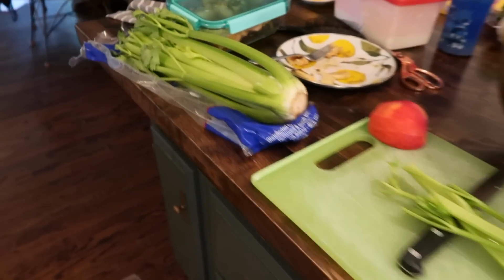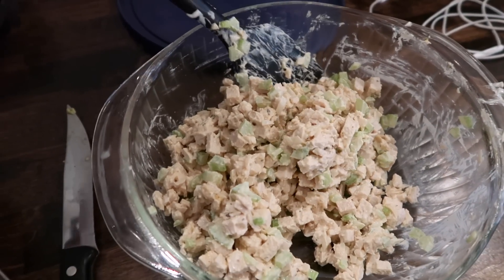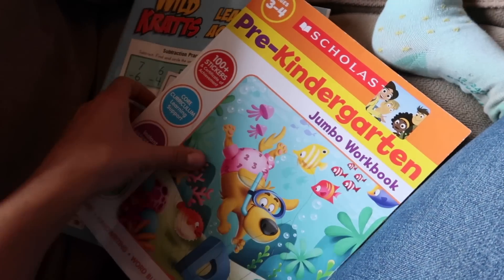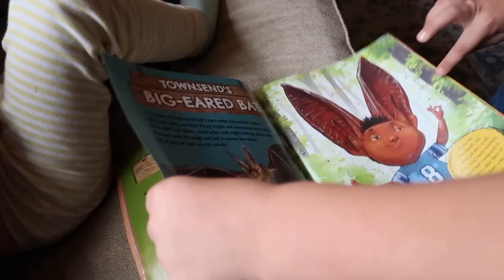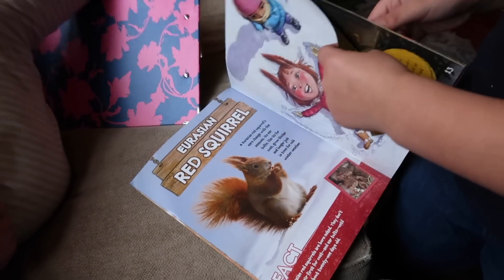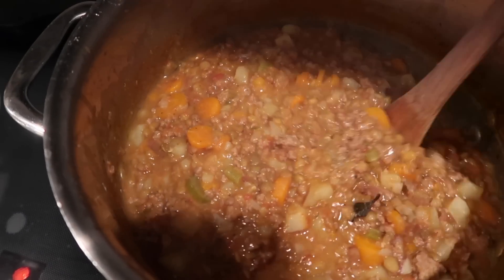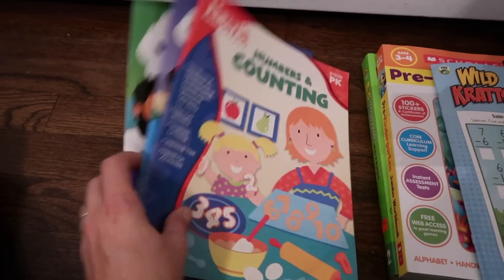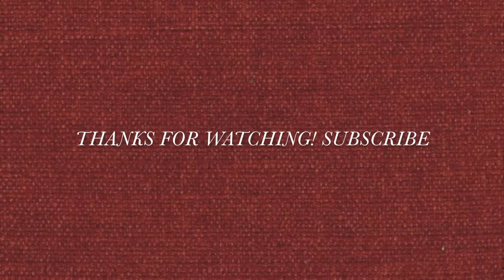VLOGTOBER 2020 Day 13: Rainy Day Calls For Soup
It's VLOGTOBER 2020 and I'm looking forward to hanging out with you every day this month!